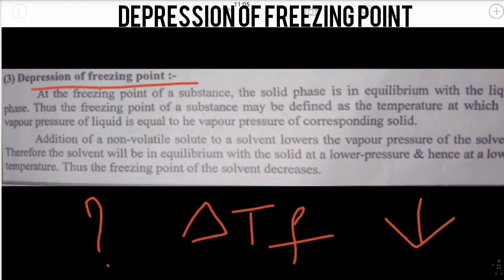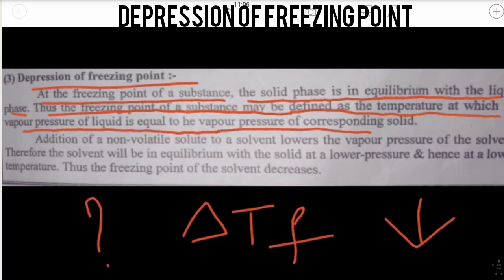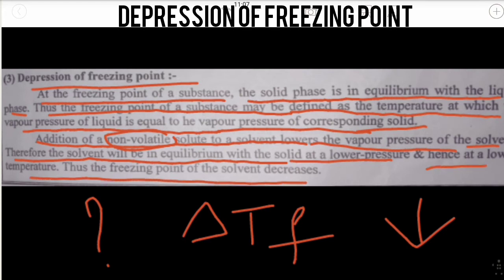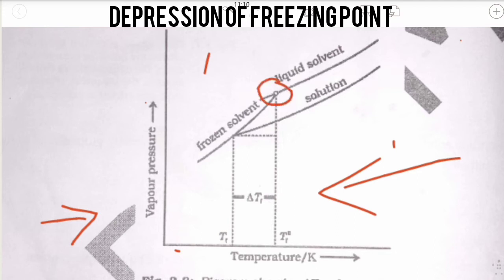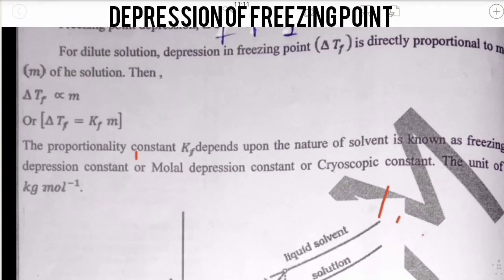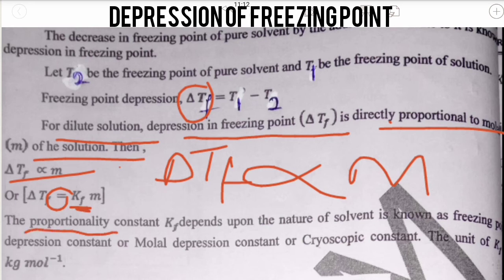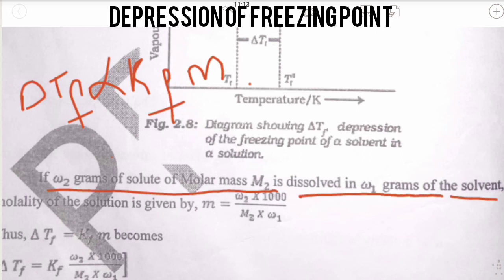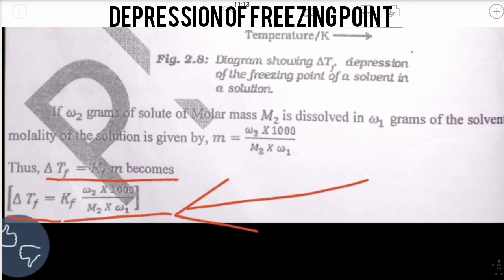Depression Of Freezing Point -Solutions Class 12 Chemistry |stardomstudy